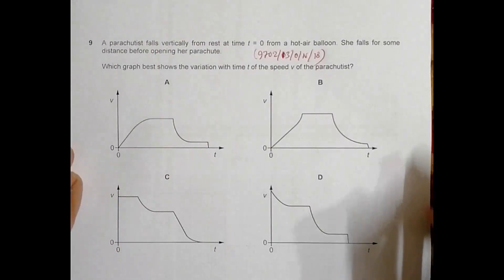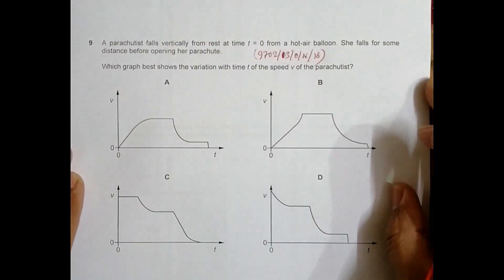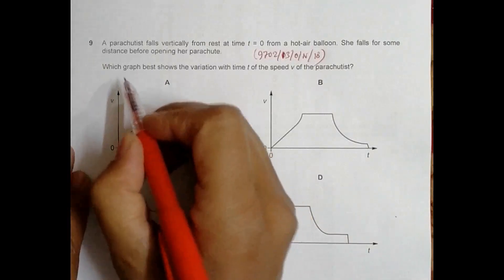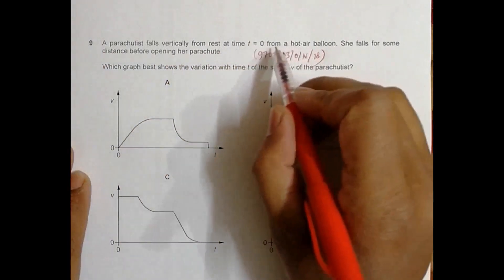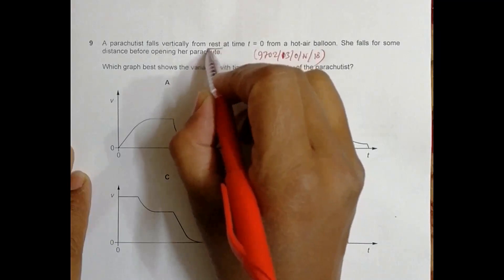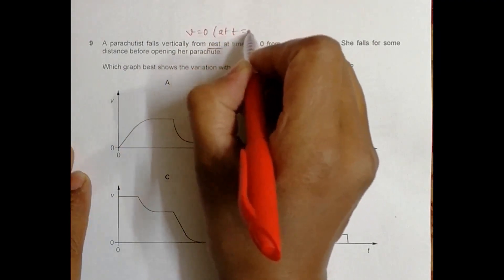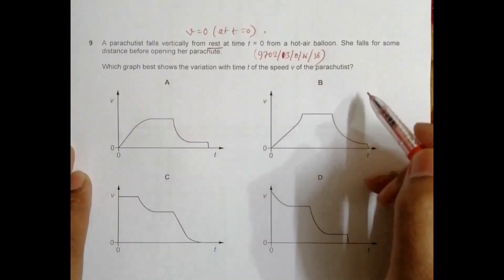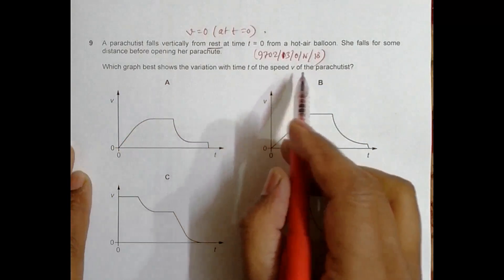2018 CAIE AS & A level October November Physics Paper 13 Q. No. 9 (9702/13/O/N/18) by Sajit C Shakya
2018 Cambridge International AS & A level October November Physics Paper 13 Q. No. 9 (9702/13/O/N/18) by Sajit Chandra Shakya from Nepal

Chapter - KINEMATICS and DYNAMICS

A parachutist falls vertically from rest at time t = 0 from a hot-air balloon. She falls for some
distance before opening her parachute.

Which graph best shows the variation with time t of the speed v of the parachutist?